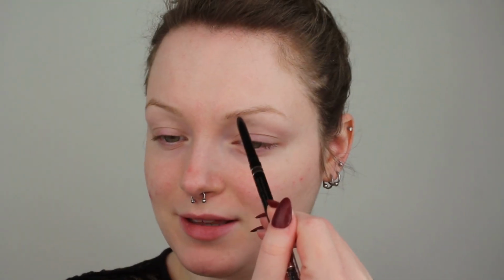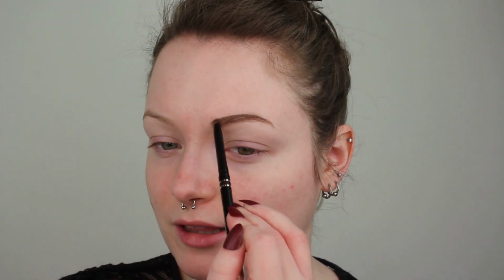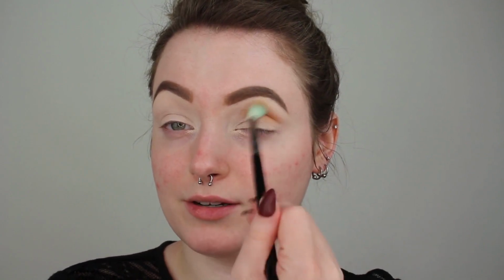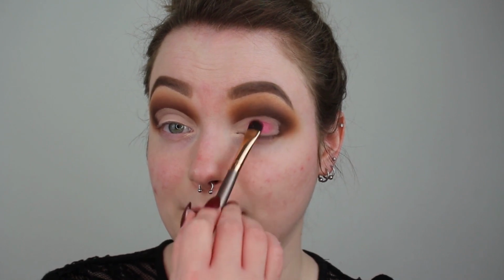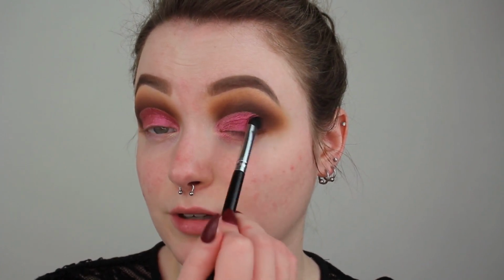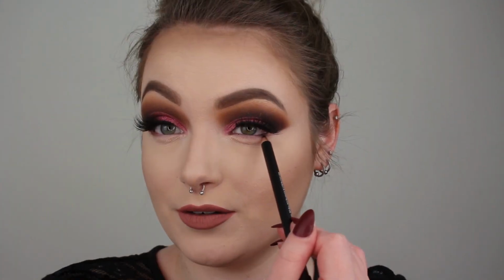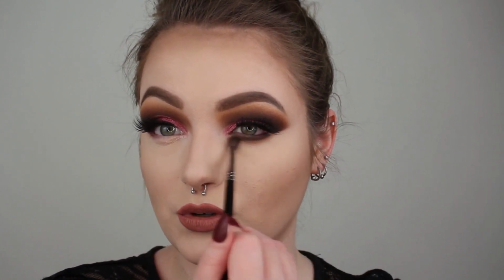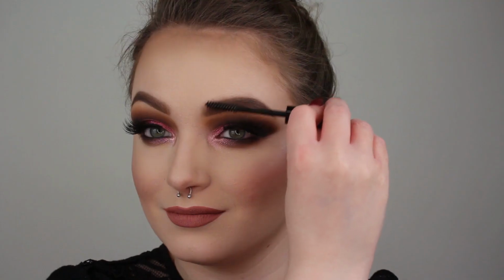Worth the extra $$? BOXYCHARM PREMIUM JANUARY 2020 UNBOXING AND TRY ON | IS IT WORTH IT?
Hi! For today's video we are going to be doing an unboxing of the BOXYCHARM January 2020 Premium Box!

Boxycharm Premium is a beauty monthly subscription service that is $35 a month. With each box you get 6-7 full size items with a retail value of a $175+ per month!

Boxycharm now has Customization where you can upload your complexion preferences for a better matched box! They also have Choice where subscribers can select 1 item in their box each month (which is awesome!!). If you subscribe to BoxyLuxe you can select 1-3 items in your box each month :) Add-on's are now available as well if you would like to purchase products at member-only prices.

x Breyonna

Farsali Liquid Glass Radiance Serum
Laneige Fresh Calming Mousse Moisturizer
Too Faced Palm Springs Dreams Palette
Kat Von D Eyeshadow Lolita
**My Box is Version 28**

Urban Decay All Nighter Face Primer
PUR Cosmetics 4 in 1 Love Your Selfie Foundation LN1
Colourpop Pretty Fresh Concealer Fair 07C
Fenty Match Stix Amber
Laura Mercier Translucent Setting Powder
Colourpop Pressed Highlighter Horse and Carriage

Anastasia Beverly Hills Darkside Eyeliner
Anastasia Beverly Hills Liquid Liner
Lancome Monsieur Big Mascara
House of Lashes Iconic

Anastasia Beverly Hills Dipbrow Taupe

Anastasia Beverly Hills Liquid Lipstick Crush